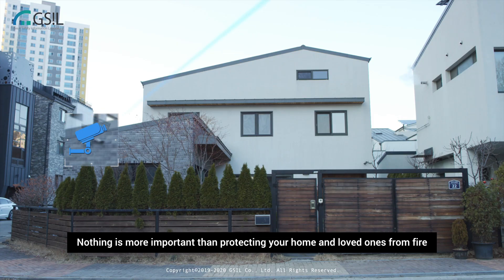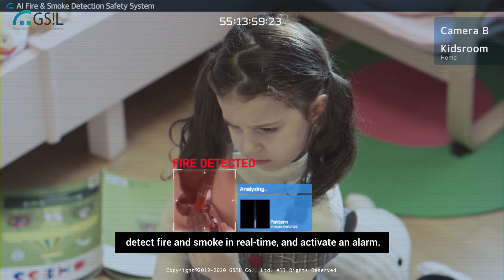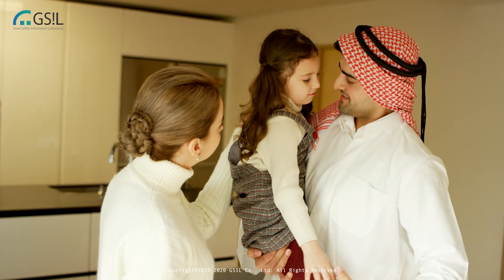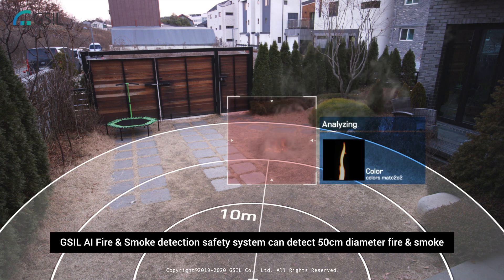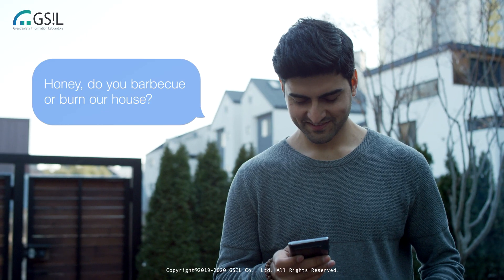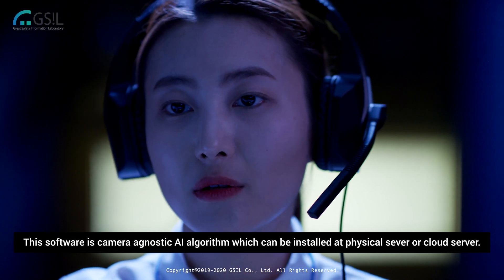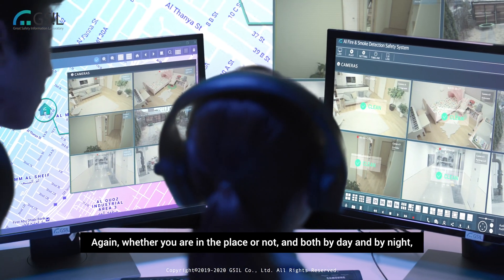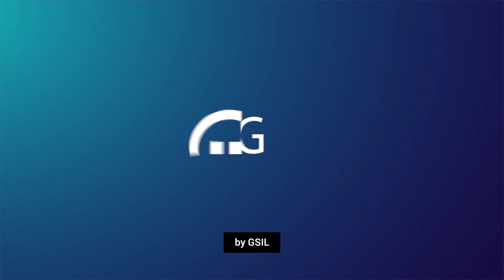[GSIL] AI Fire & Smoke Detecting System (English Ver.)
Smart Safety System - AI Fire & Smoke Detecting System

GSIL utilizes big data and IoT technology to advance the safety of industrial sites.
-Big Data Solution Risk Matrix
-Connect from construction to maintenance with one safety infrastructure
-Integrated safety management in cities such as disasters, environment, and transportation